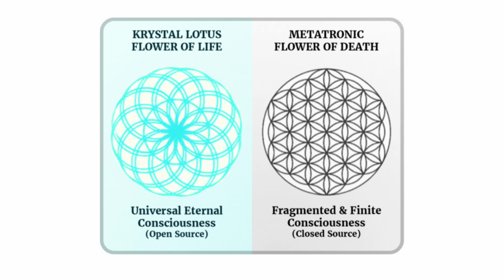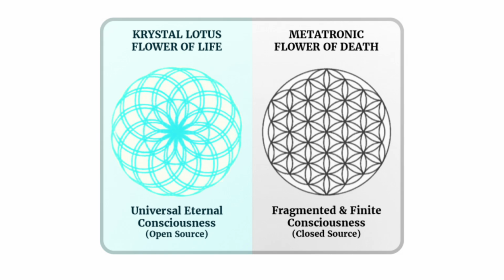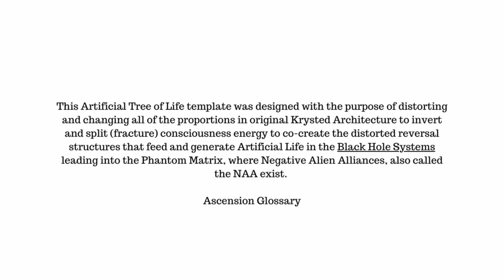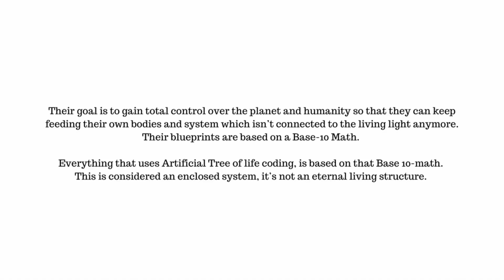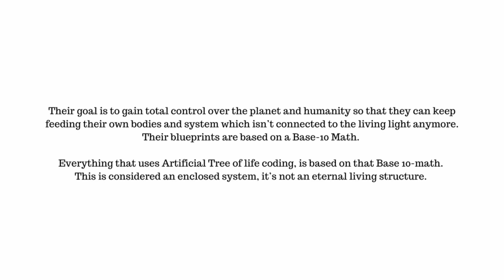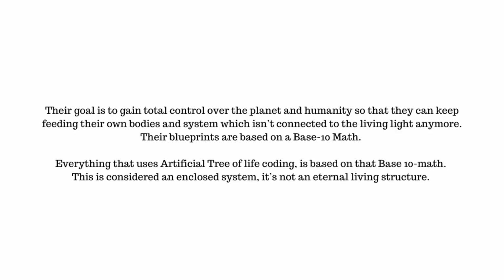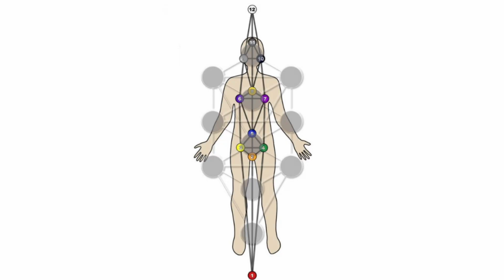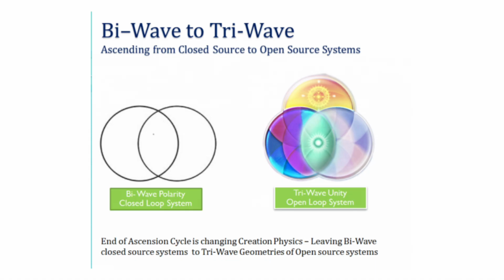Krystal River Explained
480 B Y/A years ago, the Krystic races of the Aquarion Matrix, Wesala Matrix and OUR founders’ races formed something which was called the tri-matrix of the Krystal River cooperative.

Connecting to these energies now in this time is one of the strongest frequencies available now on the Earth.